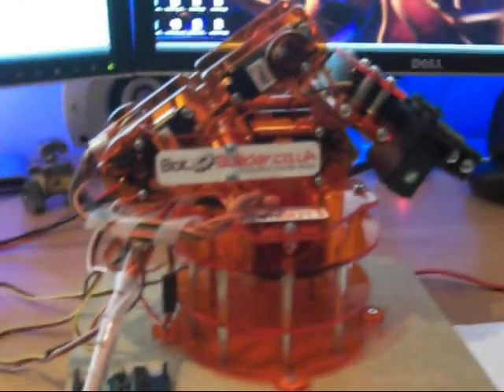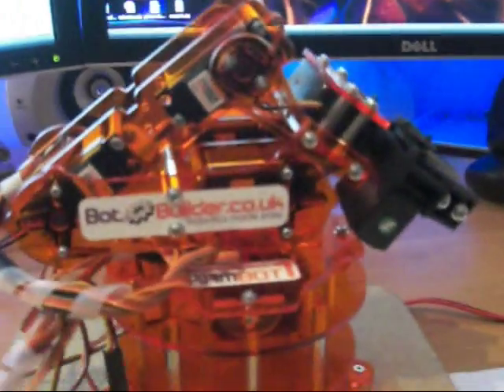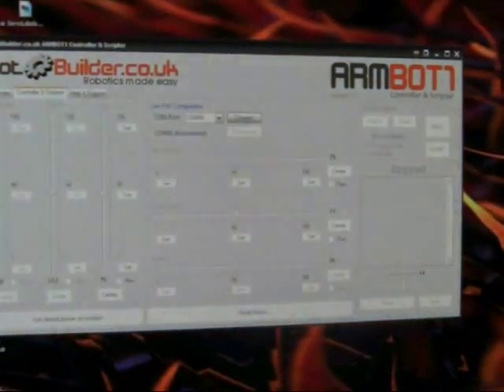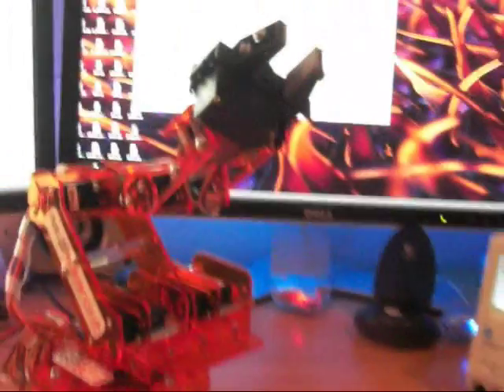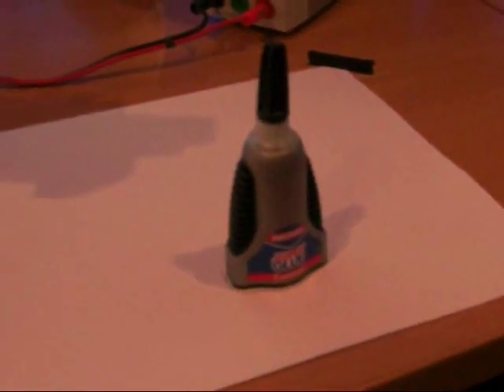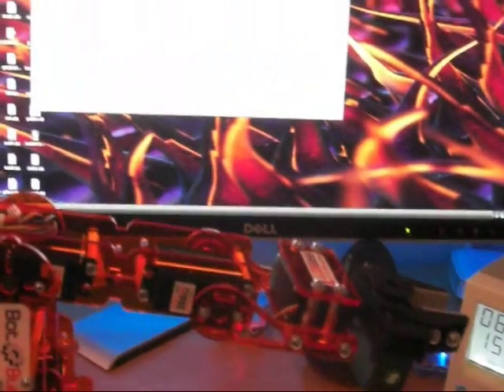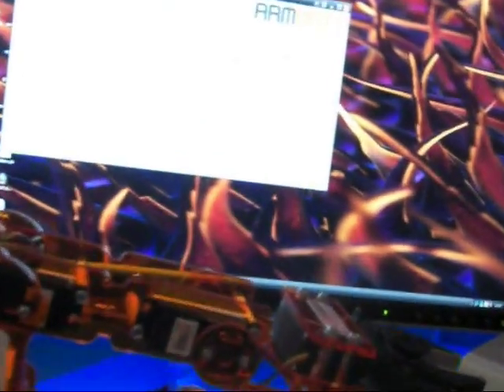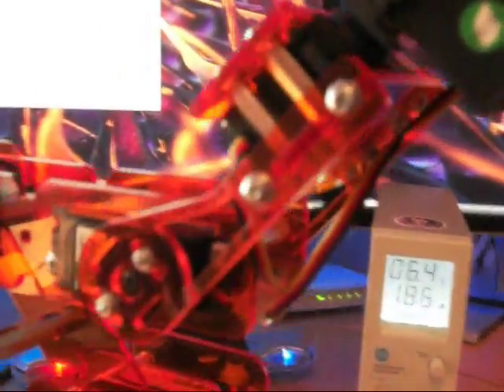Arduino Servo 5DOF Robot Arm - BotBuilder.co.uk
This is a prototype 5DOF robot arm I designed and made

As a kit it is easy to assemble, and setup. Also looks really good in transparent orange :-)

It uses high torque metal geared servos. Easily controlled from the serial port, and in this example I am using an Arduino with a simple servo breakout shield. You can also use a breadboard.

Examples of how to control the bot from any app that can access the serial port (hyperterminal etc):
45w = Move wrist 45 degrees.
90r = Move the main base 90 degrees.

This means that you can code your own controllers, and do cool stuff with it.

I may or may not make this available as a kit, technically it is good to go, but I have version 2 in the pipeline which will probably be a little more refined. Metal geared servos have an issue with play in their gear train.

and if you want one let me know.